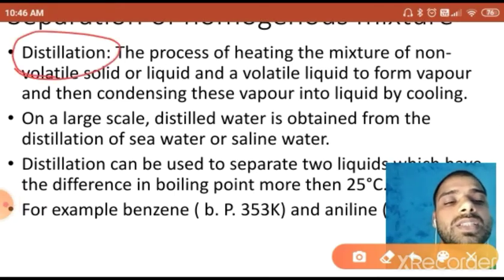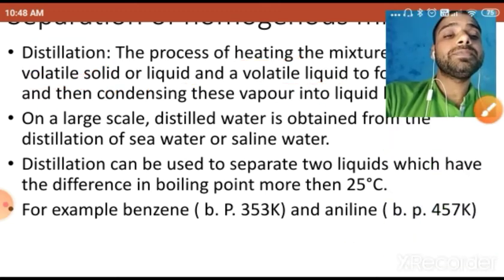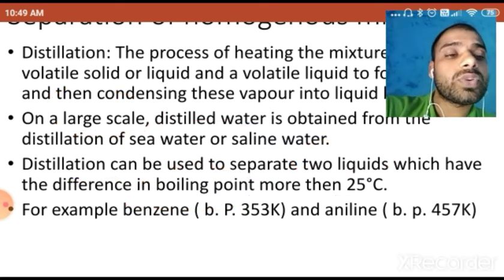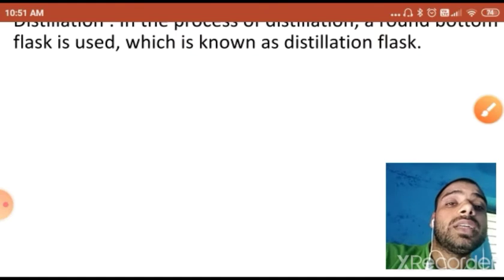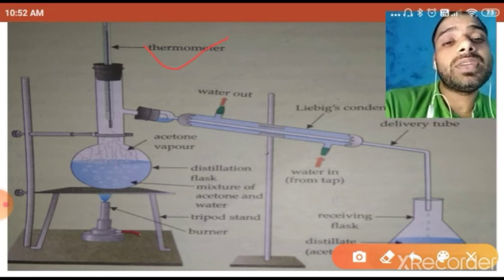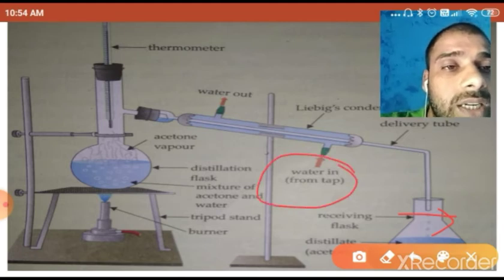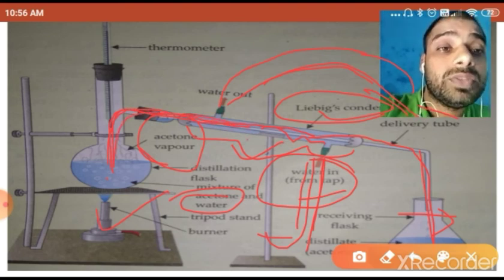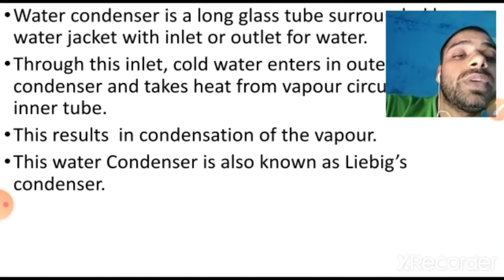Class IX video